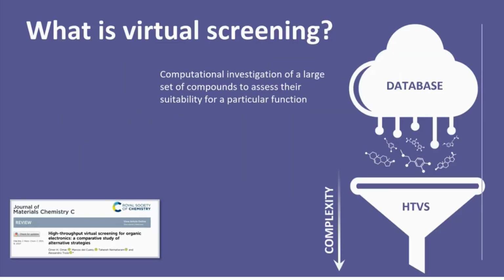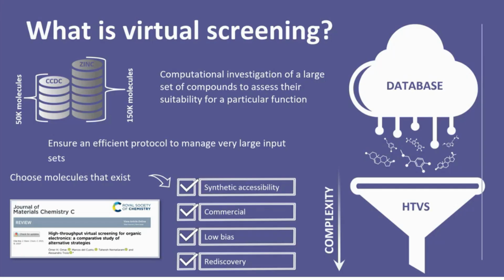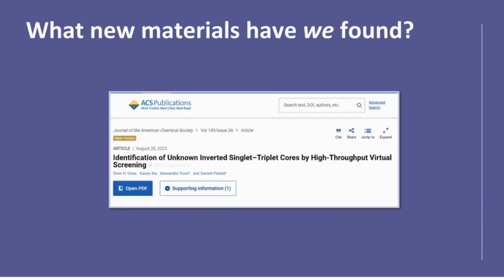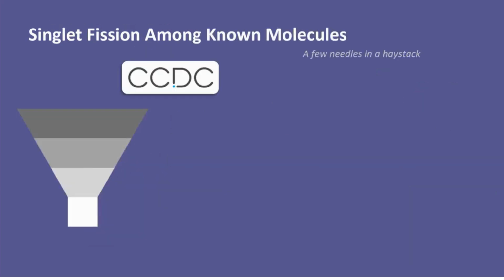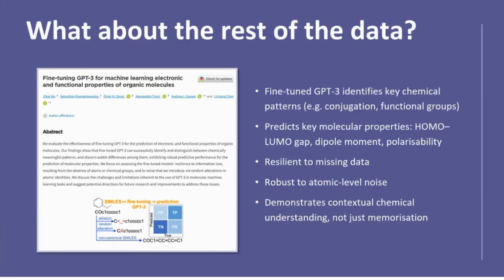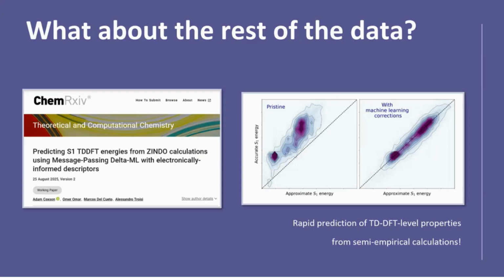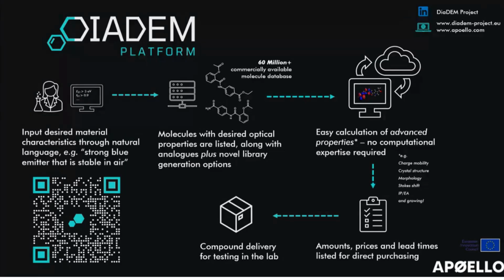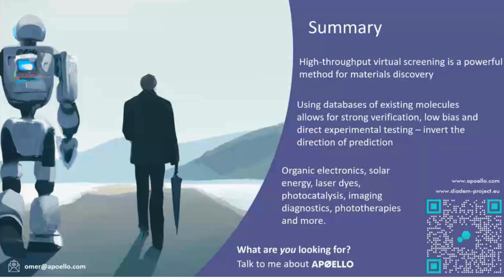Dr. Omer Omar – Screening first, AI on top.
Talk Abstract:

High-throughput virtual screening is a method gaining quick traction in the world of materials discovery, particularly for organic electronics. It finds its origins in drug discovery where simple cheminformatics can reign supreme; however, to build vast datasets of optoelectronic properties required the advent of advanced hardware and (quantum chemical) code. The method is a simple funnel — look at exhaustive sets and filter down to the most promising candidates based on more and more stringent criteria. This is often done with de novo material libraries for given scaffolds for a given property. We go further by asking: what if we screened the whole synthetically-available chemical space? This way, you can screen for multiple properties across the breadth of chemistry that exists today and determine the limit of exciting discoveries. This talk will go into the discoveries made through screening both with theory only and combined theoretical-experimental approaches. We will also consider: once we have the data, how can ML & AI be used for i) improving the discovery engine, and ii) bringing digestible insights to researchers who want to instantly discover new materials?